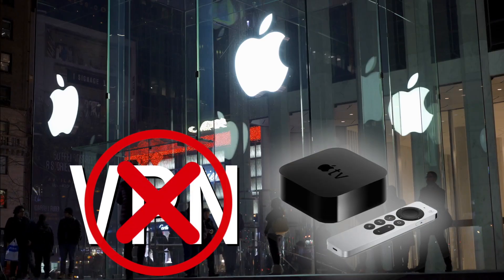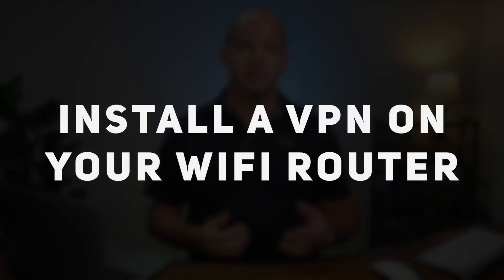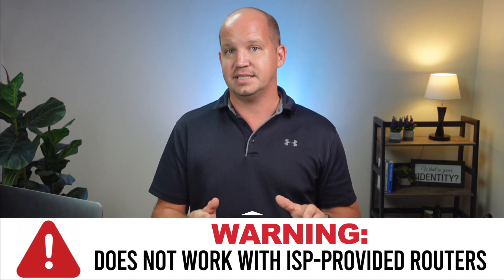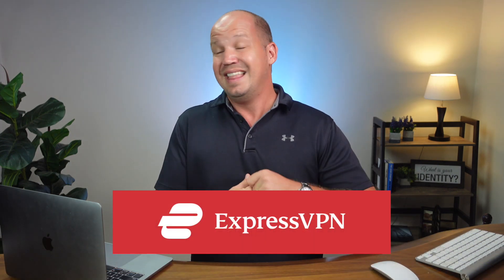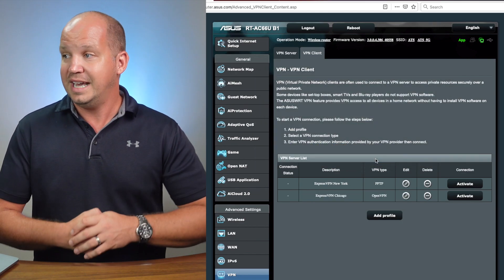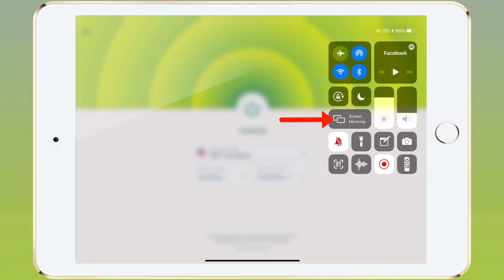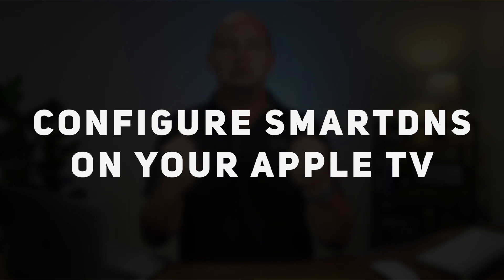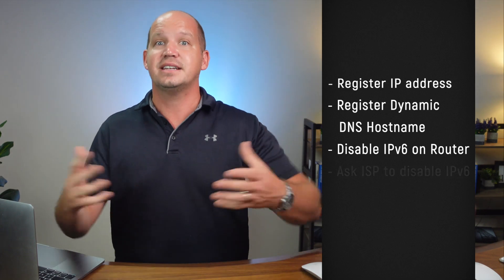How to Install a VPN on Apple TV 4K (2nd generation)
Apple doesn't allow native VPN apps on their platform, so you have to get creative with how you install a VPN on Apple TV. There are three primary methods, but one of them no longer works.

▶ Asus AC Routers (multiple options for different budgets)
▶ Netgear R7350

We've got a lot of great privacy- and security-related tutorials here on the All Things Secured YouTube channel (although we admit we're a bit biased). If you're wanting to increase your online cybersecurity, here's what's next:

Video Timestamps
0:00 - Introduction
1:12 - Install a VPN on your Wifi Router
4:52 - Mirror a VPN-Enabled Device to your TV
6:23 - Configure SmartDNS on your Apple TV

Learn how to fake your location in order to bypass geo-restricted content on your TV. In this video, I'll share three different methods to changing your location on your Apple TV so that you can utilize your paid streaming services from anywhere in the world.